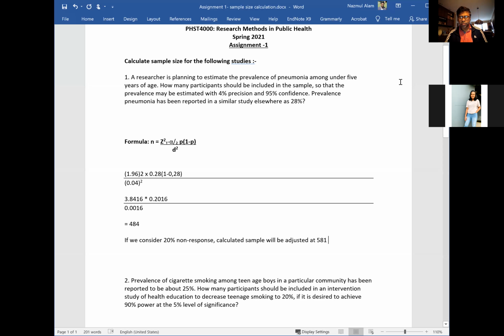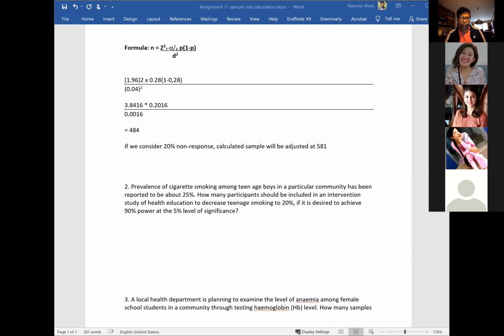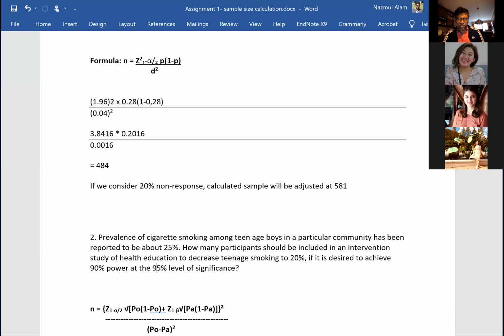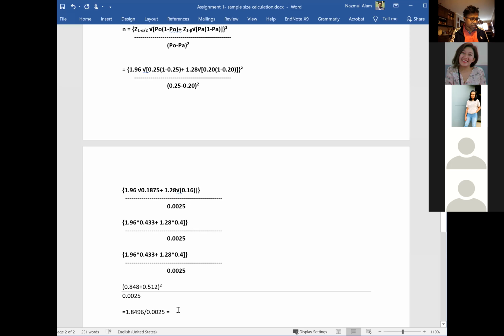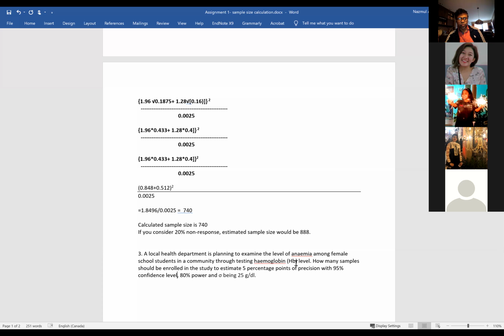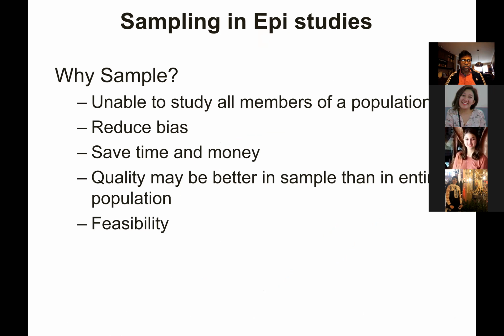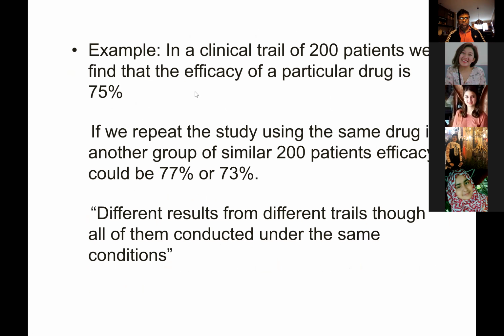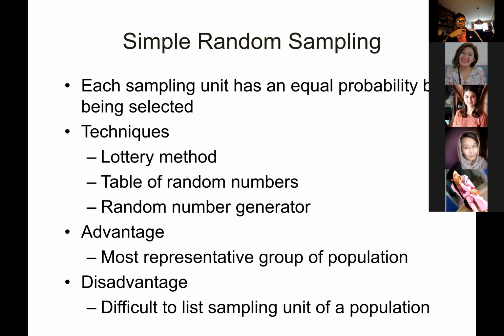Lecture 9 Research Methods in Public Health